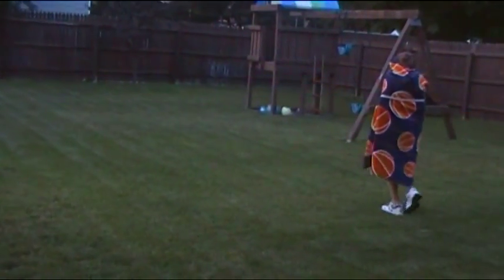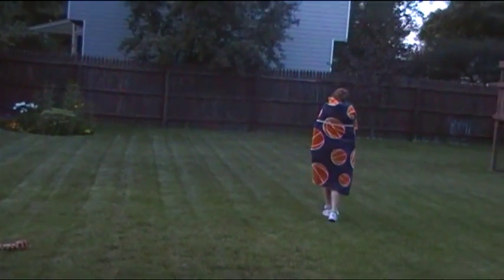How To Kill A Cobra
Gertrude and Earmuff teach you a technique to kill wild and untamed cobras with awesome dance moves (and knives!)